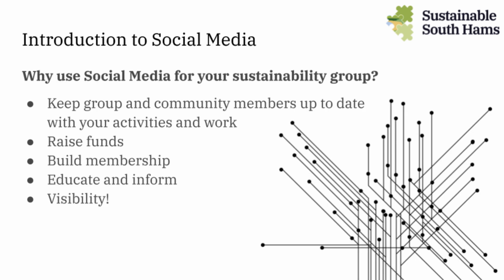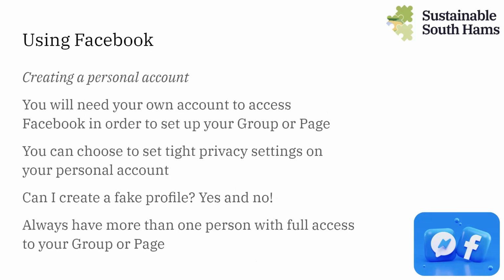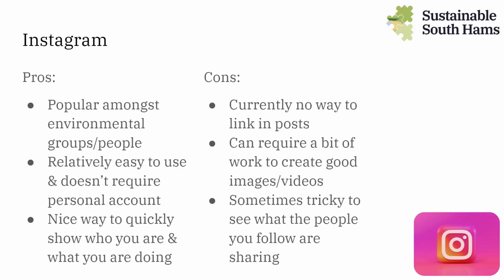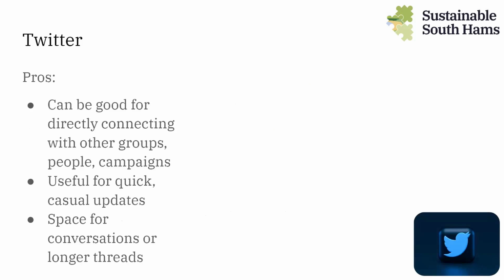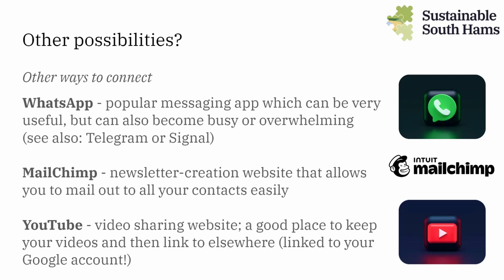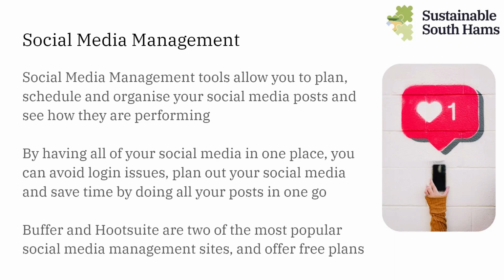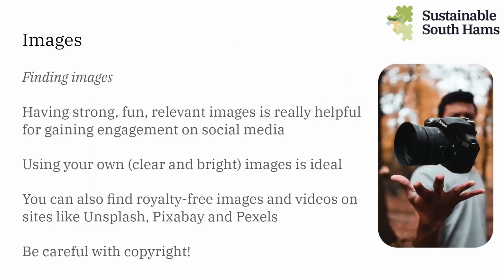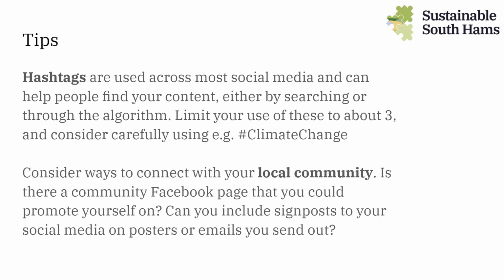Introduction to Social Media for Sustainability Groups - Bridie Kennerley, Sustainable South Hams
Get to grips with using social media for your sustainability group. Learn about several social media sites, plus get information on using images, social media management tools and more.